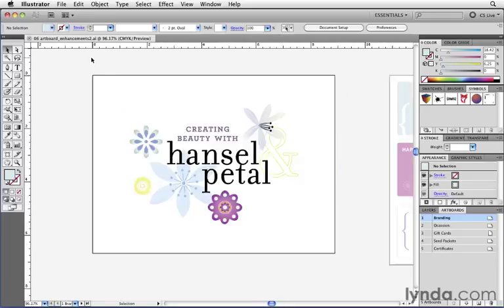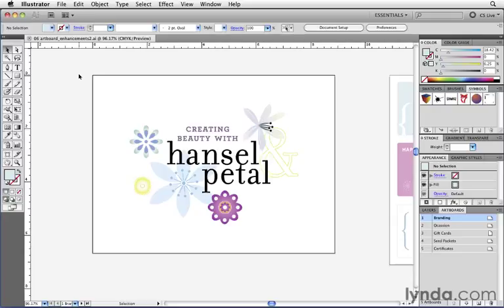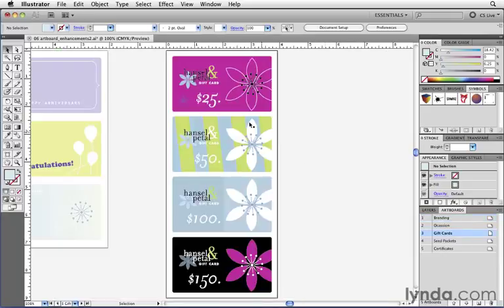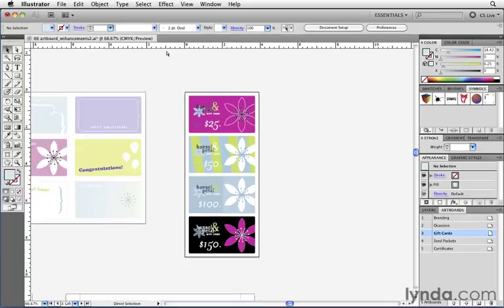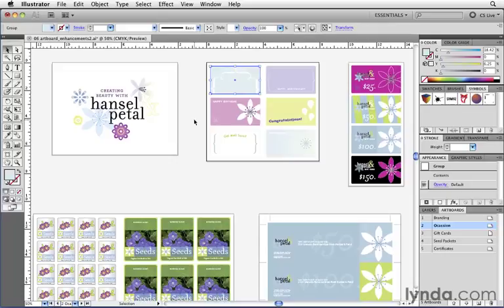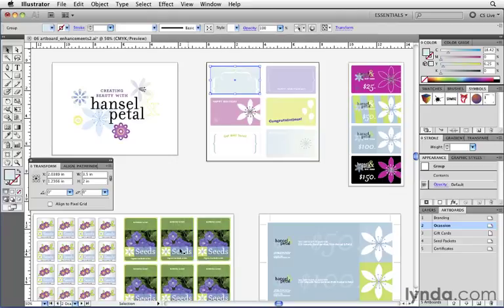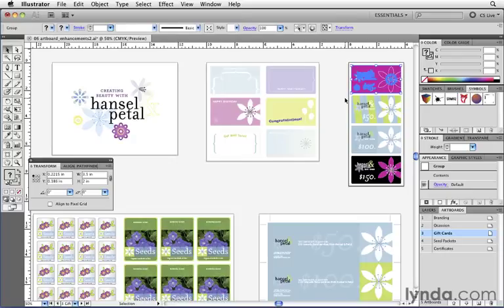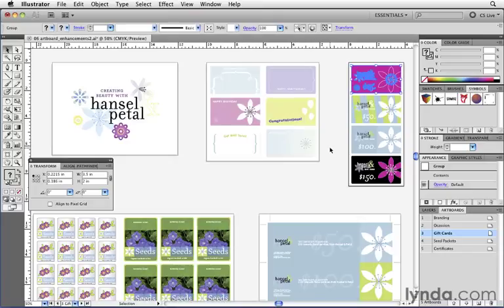bàiF_06_02.